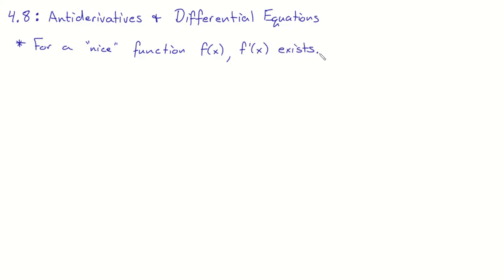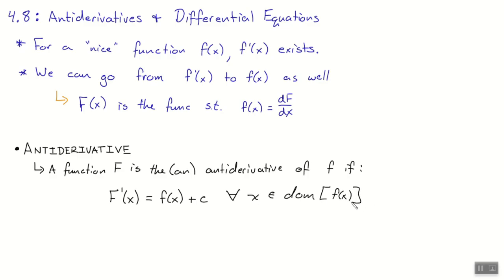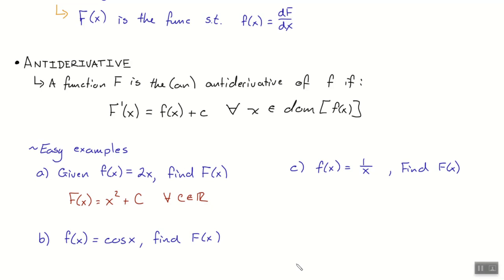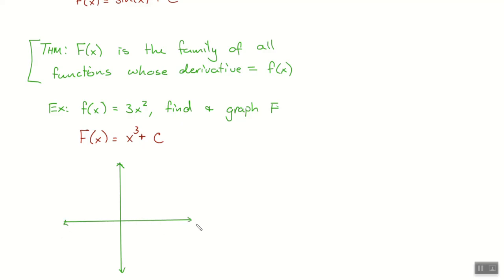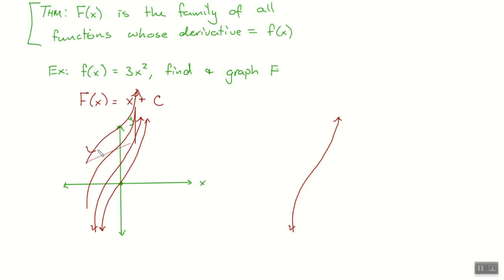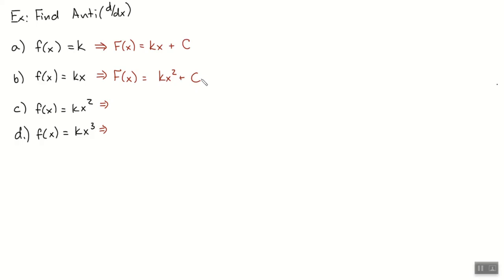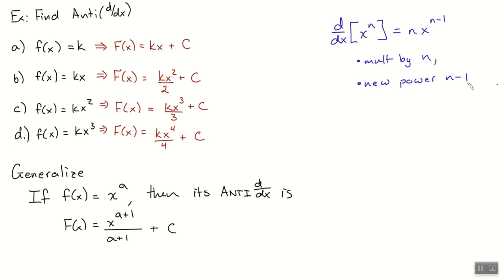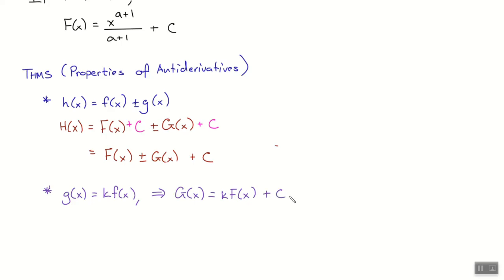2nd Hour Calculus (1/26/26) - Lesson 4.8.1 - Intro to Antiderivatives